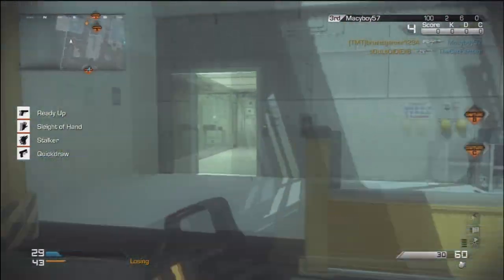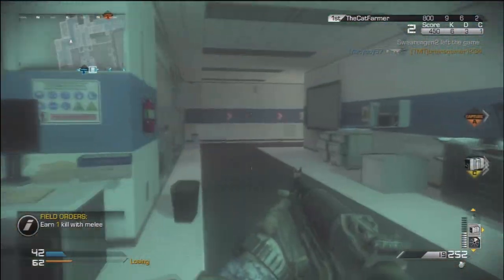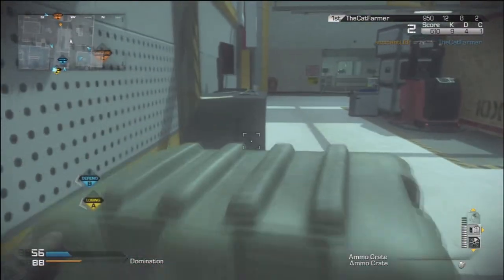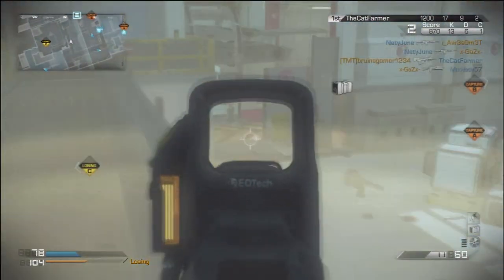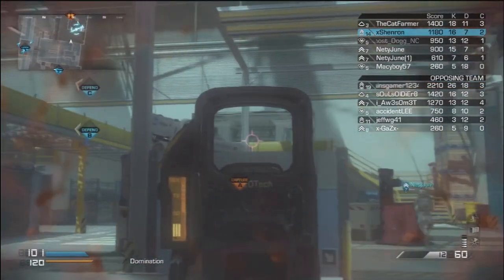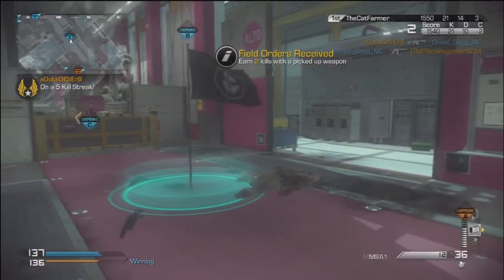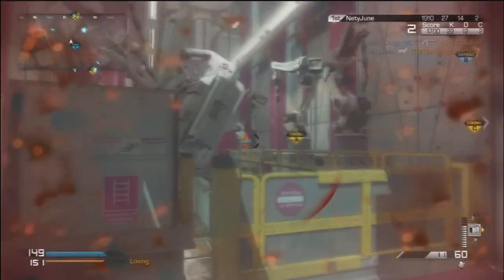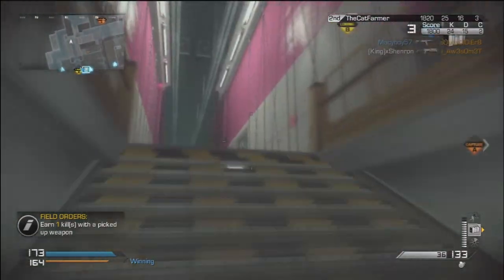COD Ghost: Best Class Setup!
Class Setups in Description!!!    Follow @xShenron

MSBS
Red dot Muzzle break
Ready up, Dead Silence,
Focus, Stalker, Quick Draw

USR
Chrome Lined Thermal sight
Vector Silencer
Agility,
Dead Silence,
Incog,
Overkill

Honey Badger
Red dot Grip
Ready Up,
On the go,
Dead Silence, Amplify
Focus, Quick Draw

MTAR-X
Red dot Grip
Ready Up, Slight of hand,
Stalker, Quick, Foucs

ARX160
Red Dot Grip
Quick Draw,
Dead silence Focus
Ready up, Stalker
Quick Draw